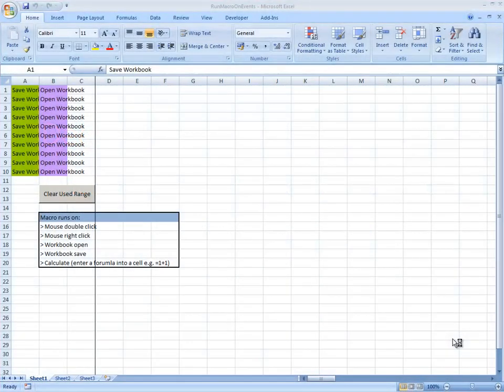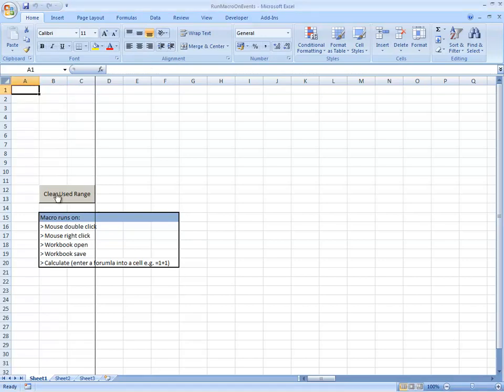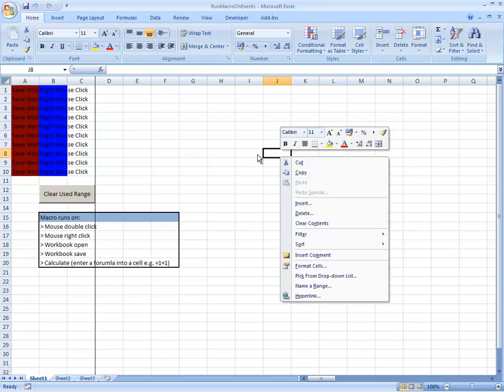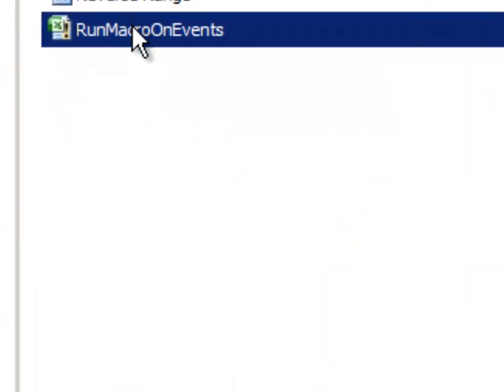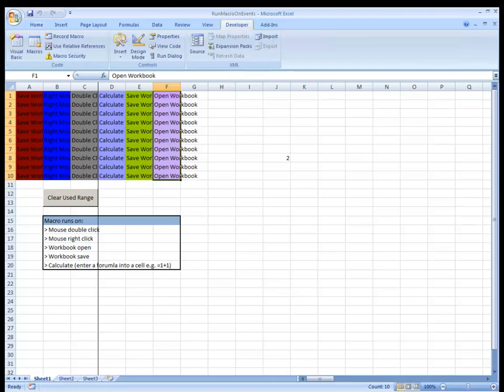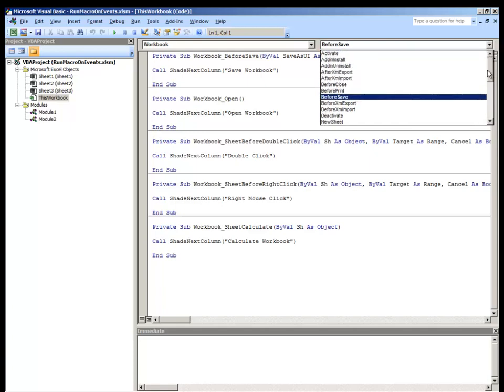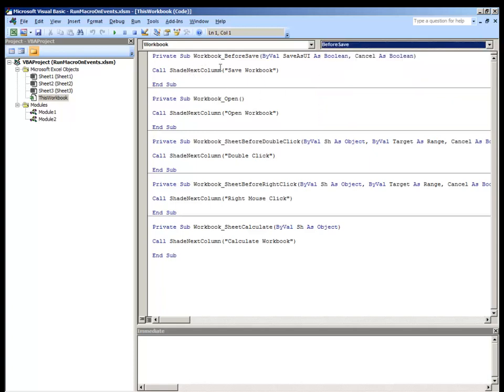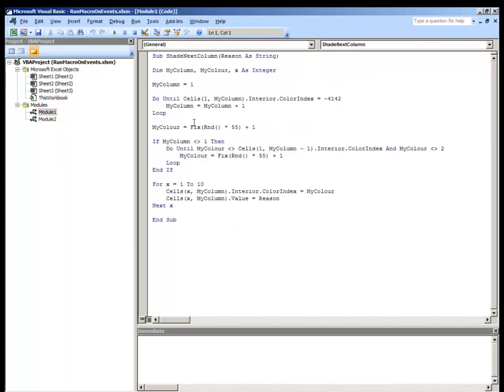Run Macro On an Event in Excel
This netcast shows how to execute a macro on a worksheet event such as save, open, calculate etc.